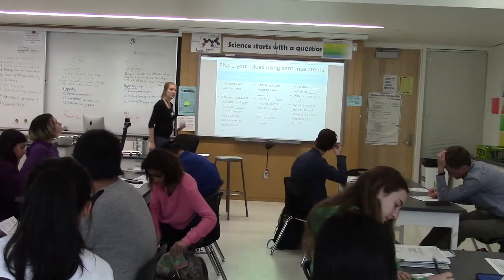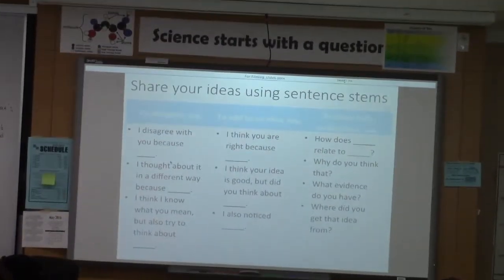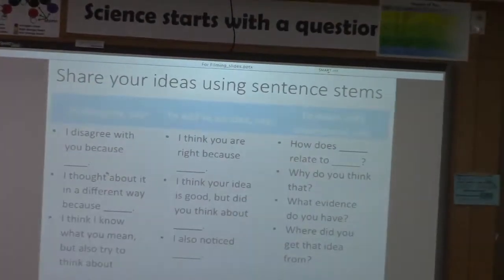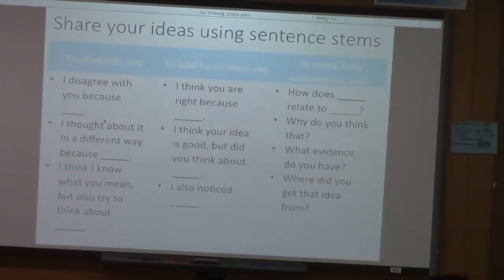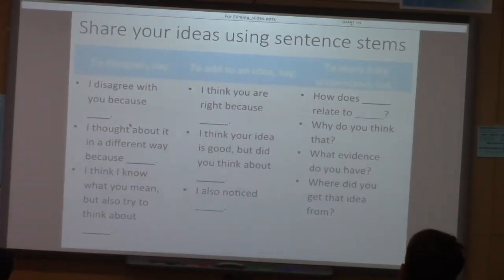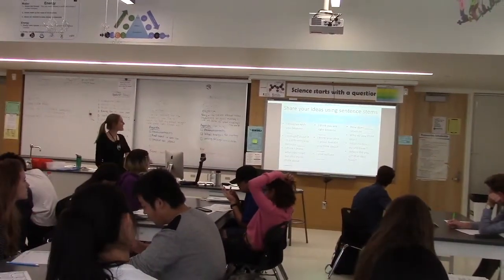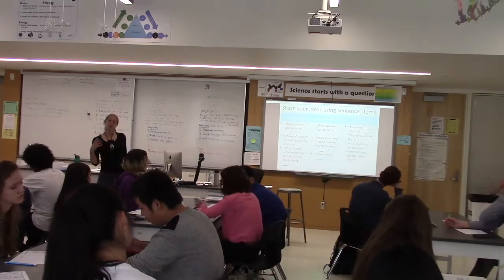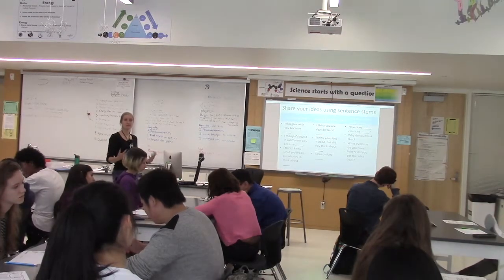Animals EBA Discourse